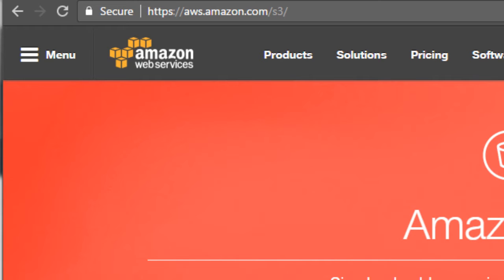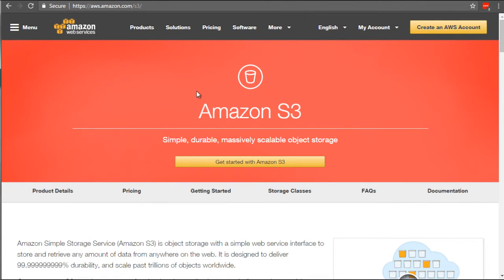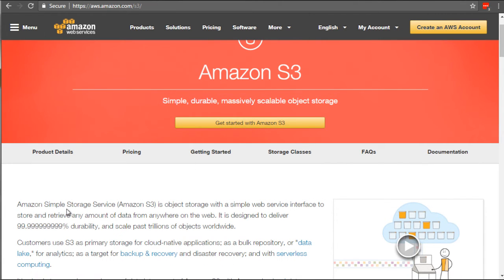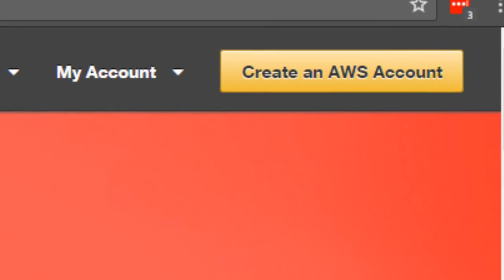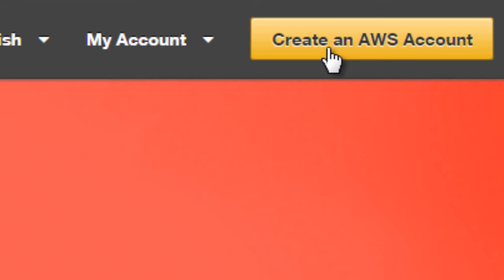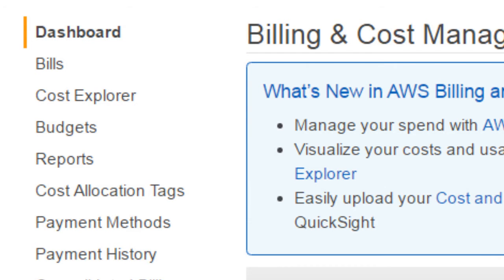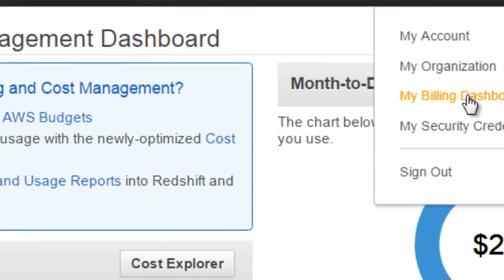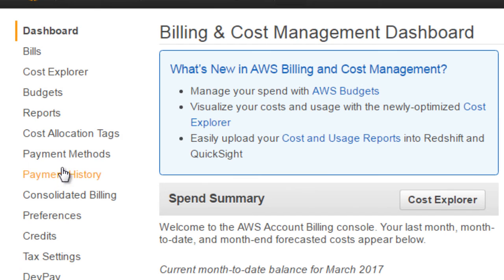Topic 03: What You Need? | Amazon for Newbies | Sociolance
What You Need?